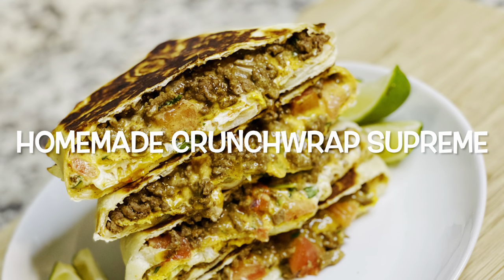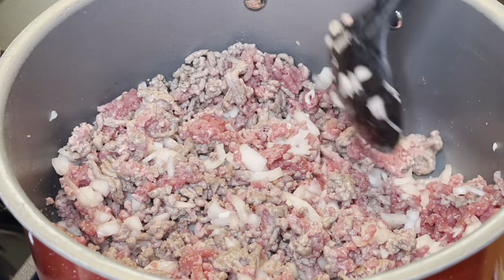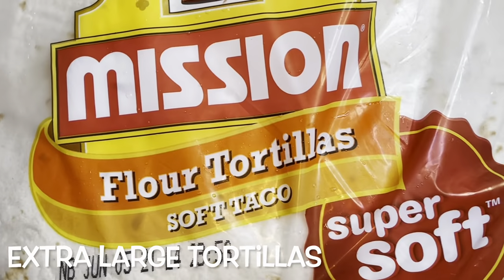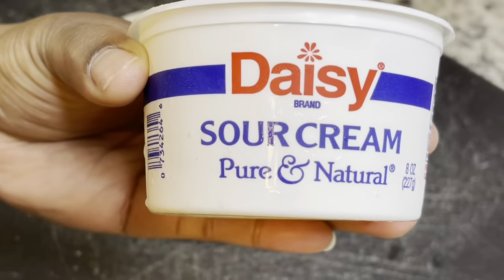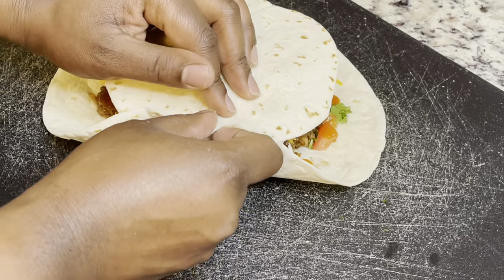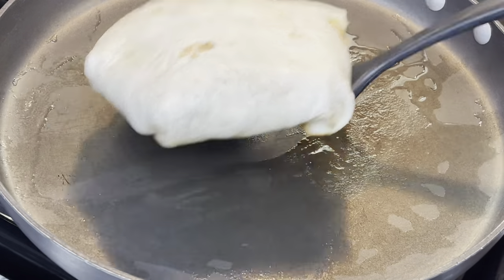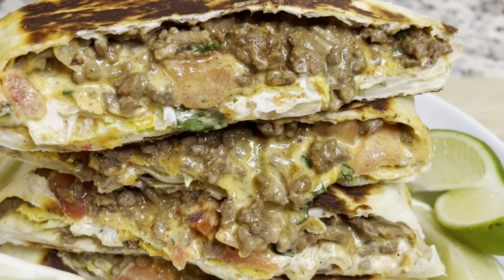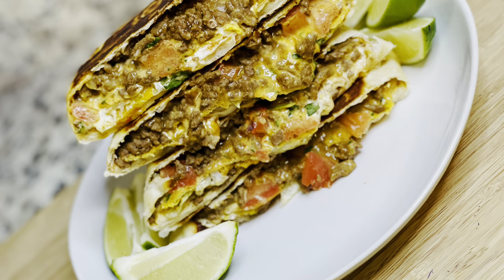Taco Bell Crunchwrap Supreme Recipe | Homemade Crunchwrap Supreme |Copycat Recipe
Hey guys! Check out my recipe for how to make homemade Taco Bell Crunchwrap Supreme. This was so fun to make! Feel free to load it with your favorite toppings-the possibilities are endless!

Ingredients:

2 lbs of ground meat (I used ground beef)
2 taco seasoning packs
1.5 cups of water
Adobo Seasoning (optional)
Tomatoes (diced)
Sour cream
Cilantro
Cheese sauce
Shredded cheddar cheese
3 cheese Mexican blend
Shredded iceberg lettuce
Extra large tortillas
Small tortillas
Olive oil
Tostadas

SEND ME SOME MAIL:
Latrice Willis